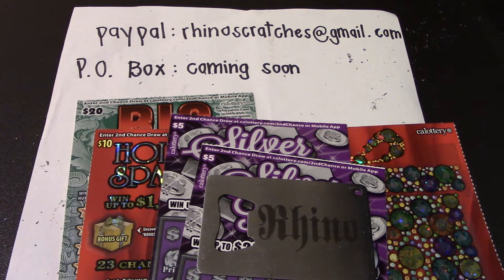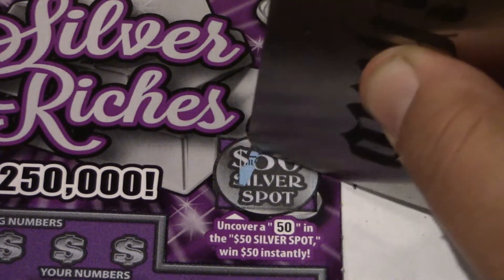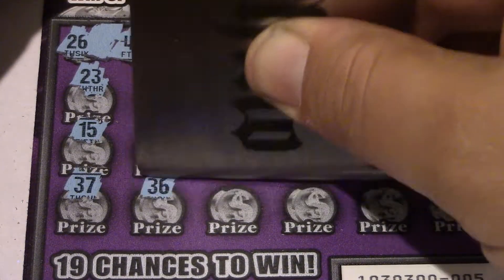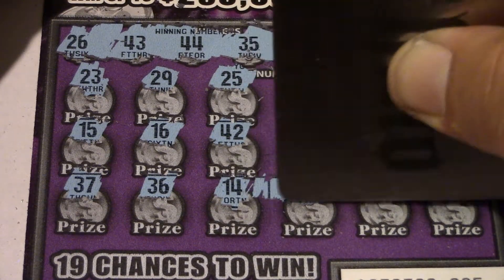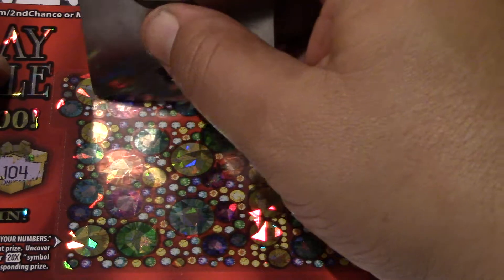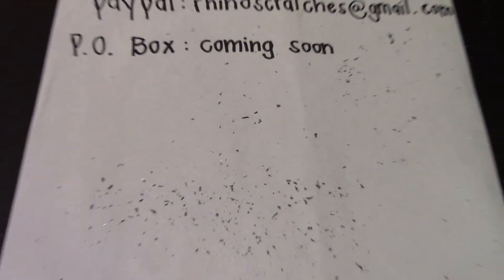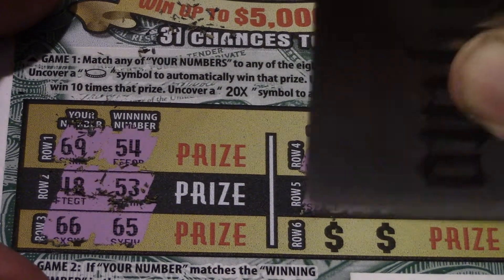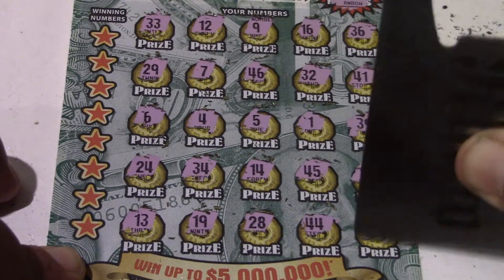BIG MONEY!!!! Holiday tickets!!!